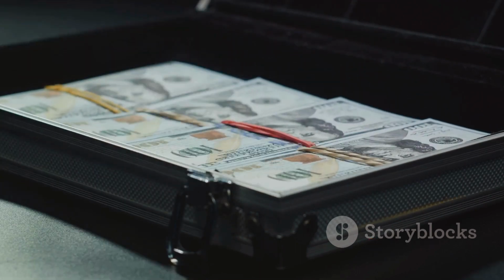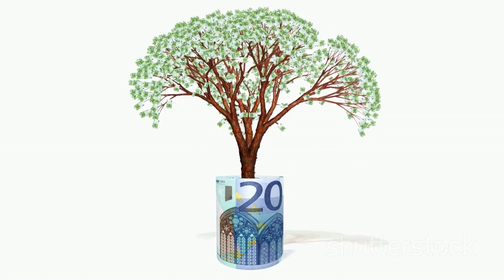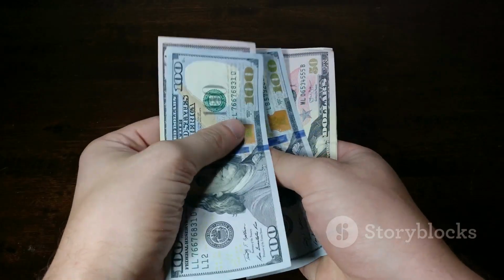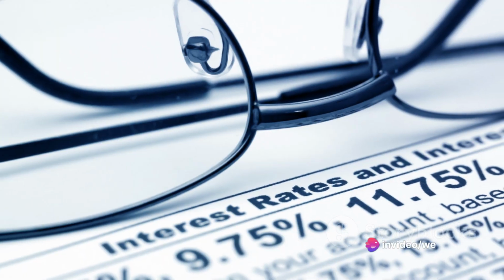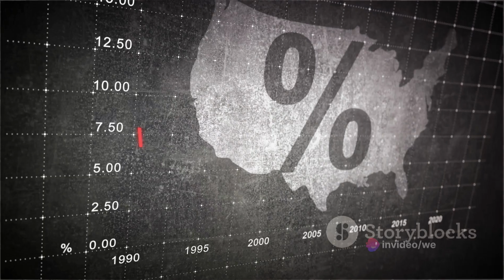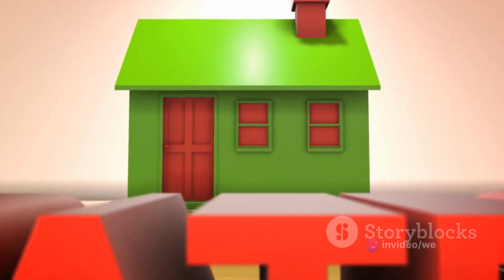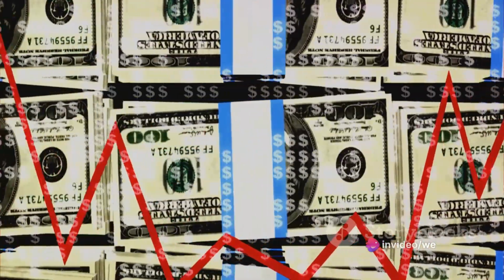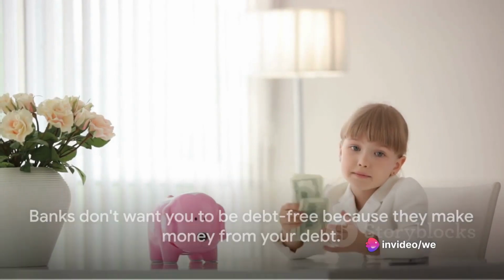5 Hidden Money Secrets Banks Don't Want You to Know!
Banks are the backbone of any economy. What if I told you that every bank has the right to create money? In theory, you could open a bank and start creating money...

If cryptocurrencies seem like a scam to you, you probably don't know much about banks. So, in this video, we're going to take a look at 5 truths about money that banks don't want you to know because if they were known, they could spell the end of the banking system. Or, as Henry Ford said: "It's a good thing that people don't understand our banking and monetary system because if they did, I think there would be a revolution by tomorrow